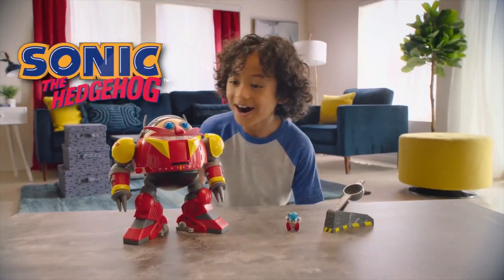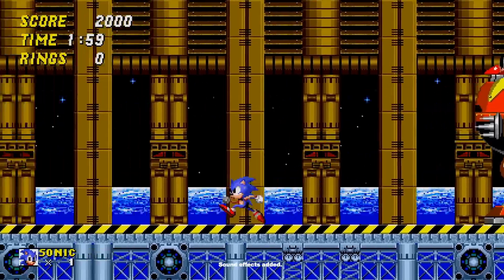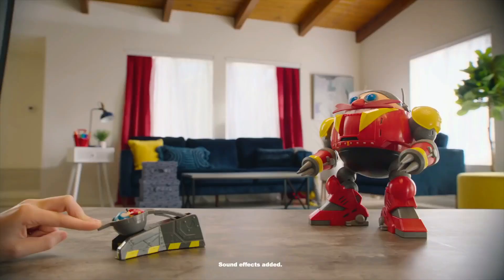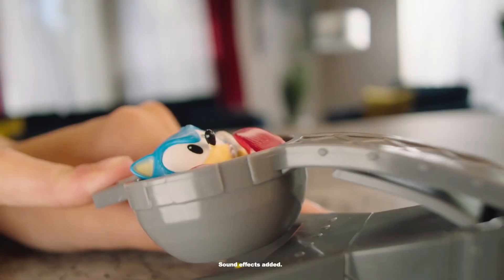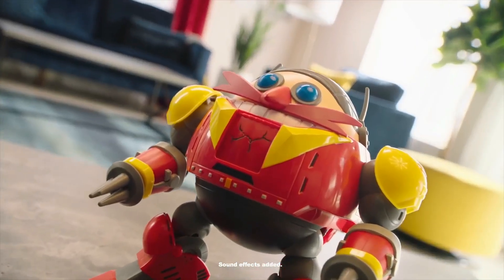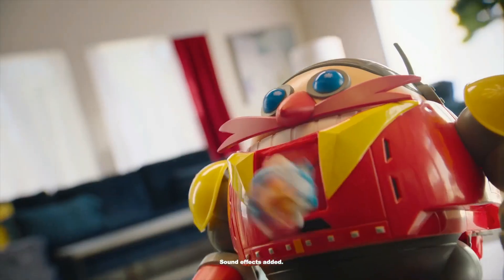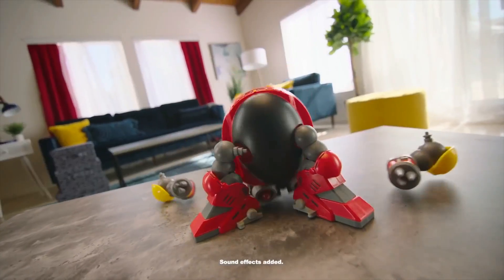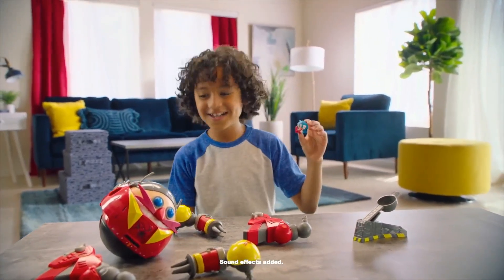PLAYSET DE COMBATE ROBOT EGGMAN Y SONIC - 22609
¡El increíble Playset de Combate Robot Eddman y Sonic, te permitirá derrotar al malvado Dr. Robot Eddman en la vida real! Ambas figuras cuentan con un extraordinario nivel de detalle altamente realista, que trasporta esta emocionante batalla del video juego al mundo real. Lanza a Sonic con la catapulta directamente al centro del robot en su caja torácica de progresión de daños giratorio, golpéalo 3 veces y ve como se desarma completamente quedando así derrotado, pero ten cuidado, no vaya a ser que te derrote a ti al dispararte con sus manos misiles lanzables. ¡Resetéalo, ármalo y vuelve a empezar!